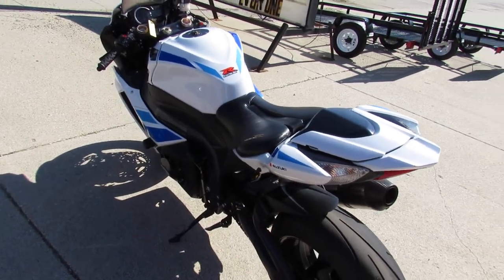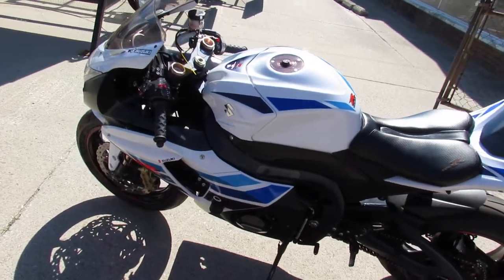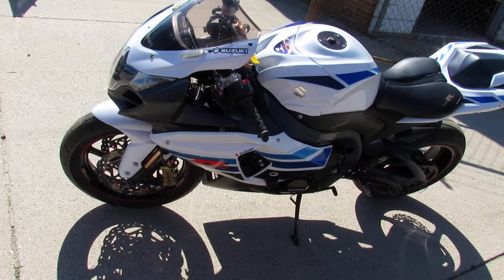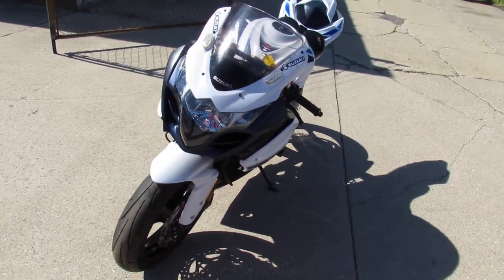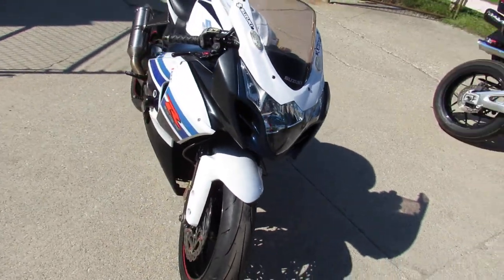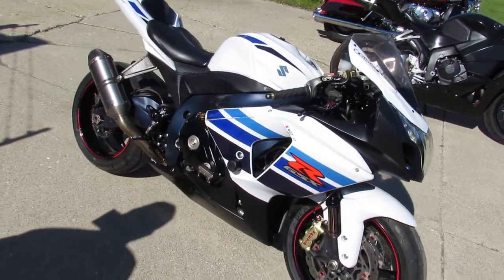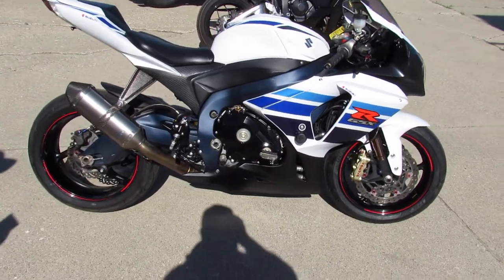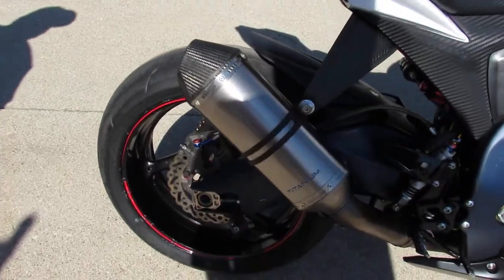2012 SUZUKI GSXR1000 FOR SALE U6377